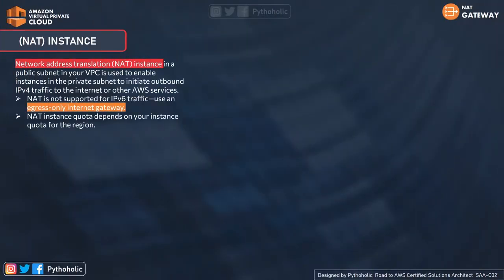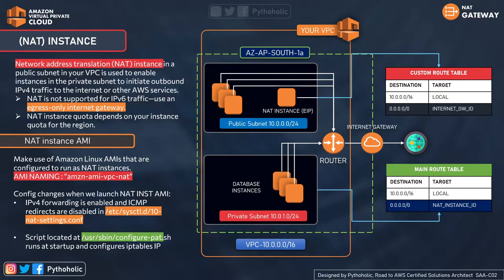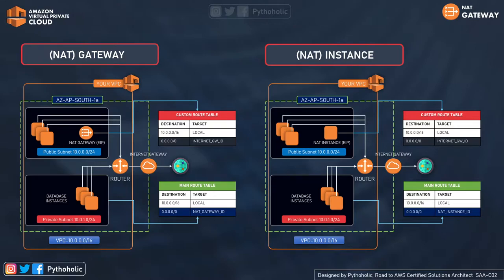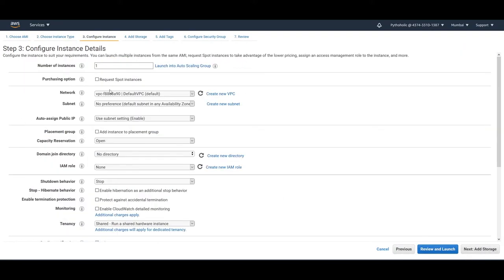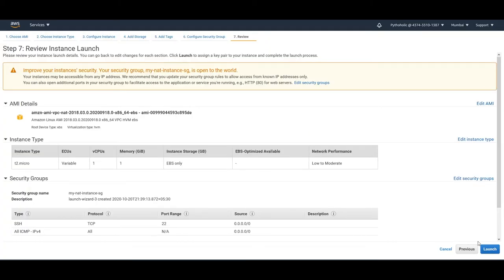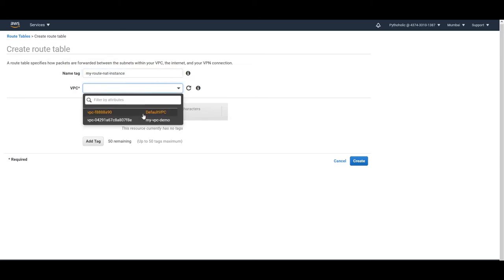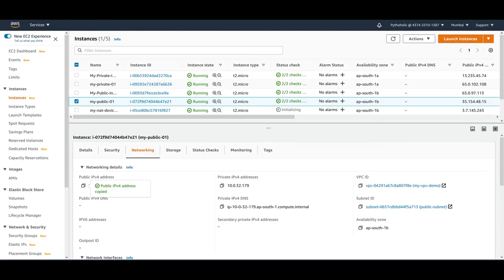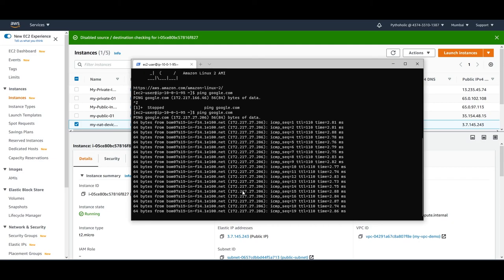AWS NAT INSTANCE SETUP | HAND ON DEMO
NAT device helps us to enable instances in a private subnet to connect to the internet:
We all know that the instances which are in the private subnet have the main route table pointing the VPC subnet CIRD to the local VPC as the target ie why it doesn't have internet access and the people outside cannot access these instances.

Along with that, it helps us during software updates.
or if we want to use other AWS services.
and it also helps to Forward traffic from the instances in the private subnet to the internet or other AWS services and also sends the response back to the instances.

So for this AWS offers two kinds of NAT devices:
a NAT instance

And AWS recommends that we make use of NAT gateways, as they provide better availability and bandwidth over NAT instances.
Don't worry we will get to know about both of them

▶ PART 3: WHAT IS A VPC SUBNET AND HOW TO ASSIGN SUBNETS IN VPC? VPC PART 3 | Visual Explanations

▶ PART7: HOW TO PROVIDE INTERNET ACCESS TO INSTANCES AT VPC PRIVATE SUBNET? | NAT GATEWAY | NAT INSTANCE

Please follow we in the links below to stay updated: 🙌